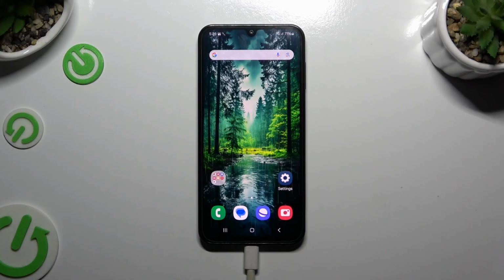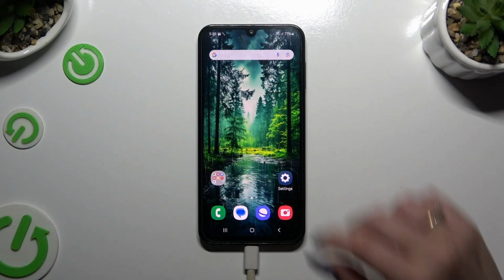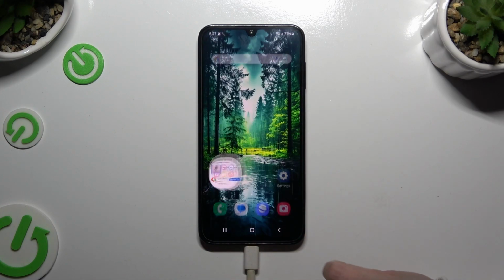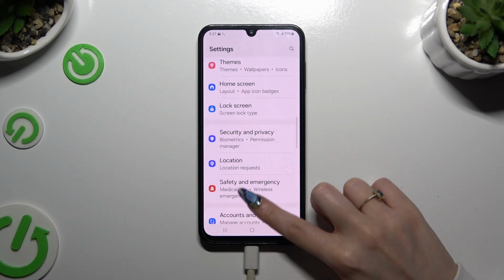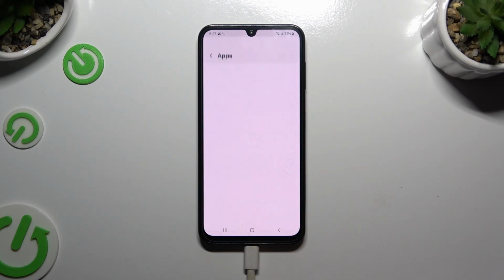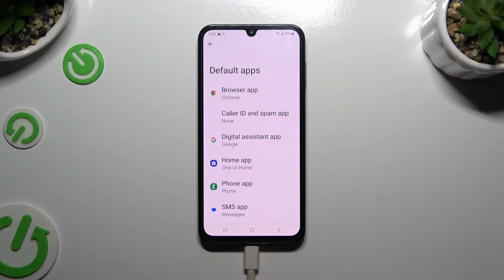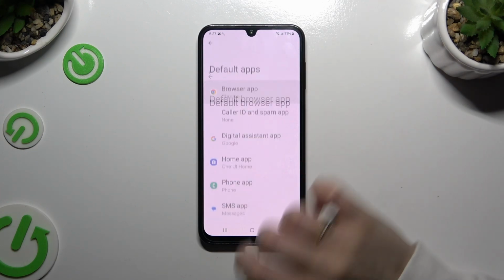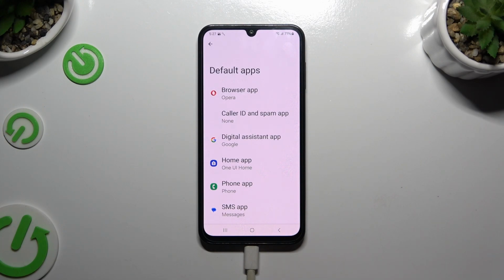How to Change Default Apps on Samsung Galaxy F15?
Find out more:
Unlock the full potential of your Samsung Galaxy F15 by learning how to customize your app preferences and change default apps. Whether it's for browsing, messaging, or media playback, setting your preferred apps as defaults enhances your user experience. This tutorial provides step-by-step instructions on how to change default apps on your Samsung Galaxy F15, empowering you to tailor your device to your unique preferences.

Why would I want to change default apps on my Samsung Galaxy F15?
What types of default apps can I change on the device?
Where can I find the settings to change default apps on my Samsung Galaxy F15?
Can I set different default apps for different actions or file types?
How do I select and set a new default app for a specific function on my Samsung Galaxy F15?